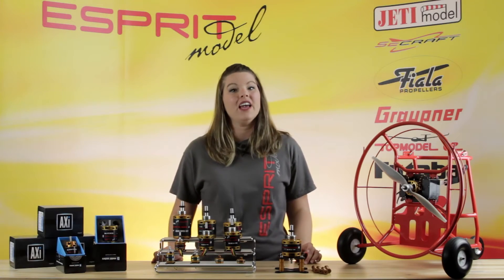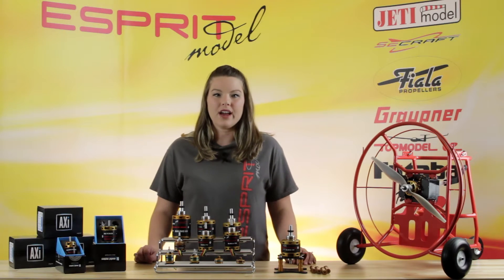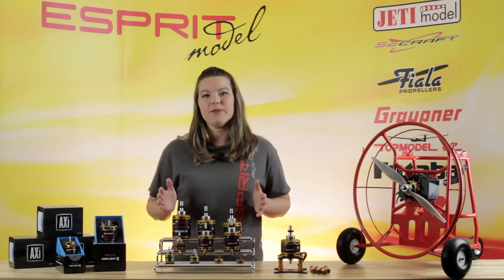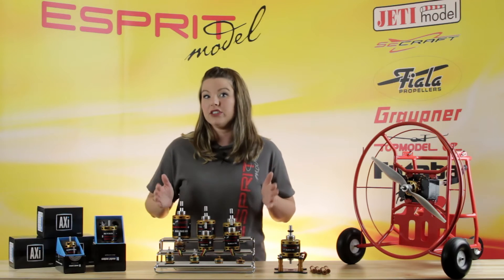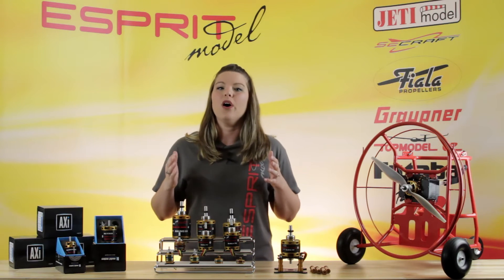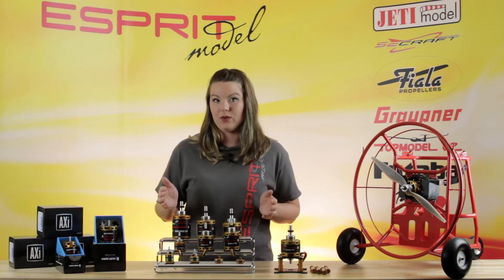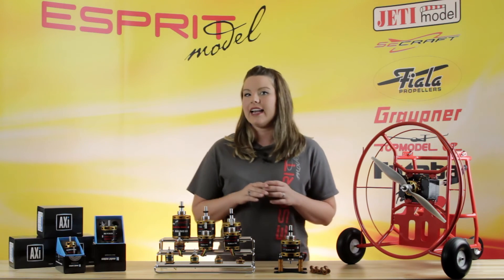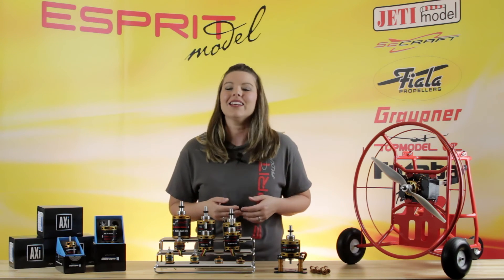Closer Look: AXi V2 Brushless Motors and Accessories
In this video, Kasi explains our newest line of Brushless Motors from AXi and the accessories offered with them.